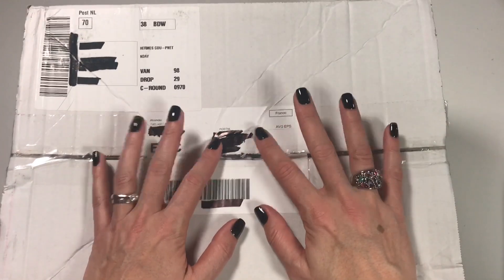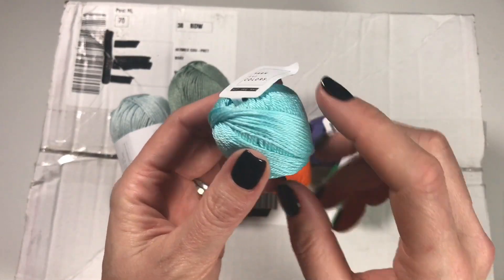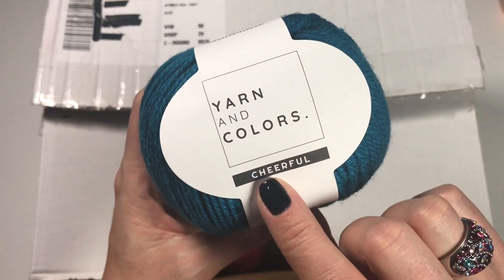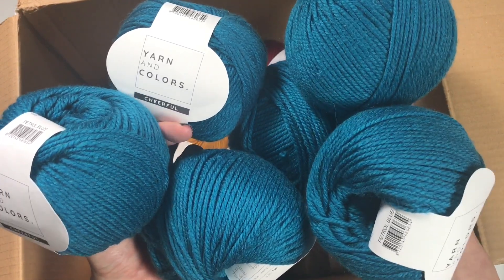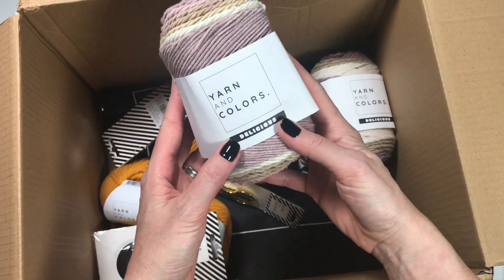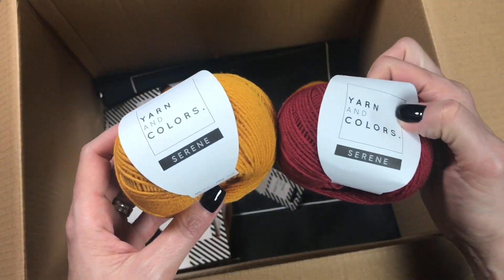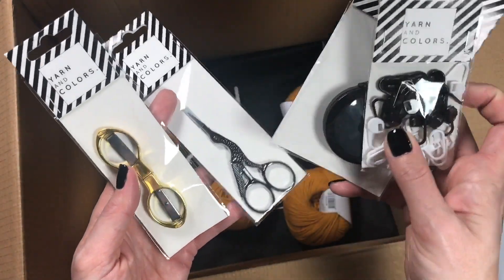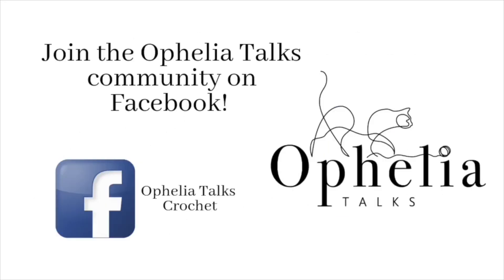Ophelia Talks CROCHET Yarn and Colors UNBOXING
Yarn and Colors sent me this box of goodies so I could share them with you and turn them into lovely projects... Keep an eye out for future tutorials!

I welcome you to my channel and I hope you feel at home here. My name is Anja and I love making videos for my Ophelia Talks Channel. I do mainly crochet tutorials with live videos every Sunday late afternoon, I also vlog when I am out and about or on holiday to show you the beautiful places I visit.
If you would like to talk about and show off your Ophelia Talks crochet projects I invite you to become a member of my Facebook group Ophelia Talks Crochet! Please remember to answer the three entry questions! See you there??? Thanks! xxx